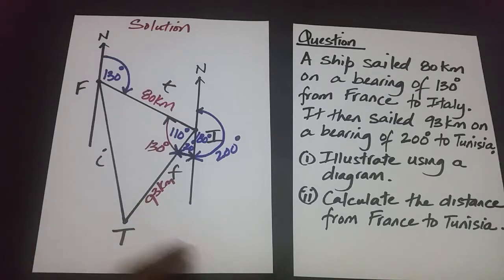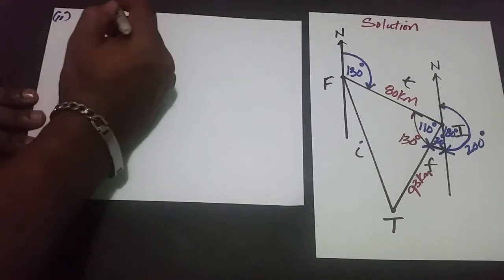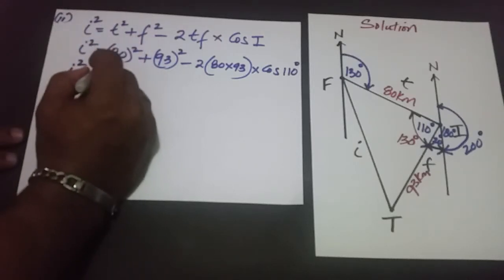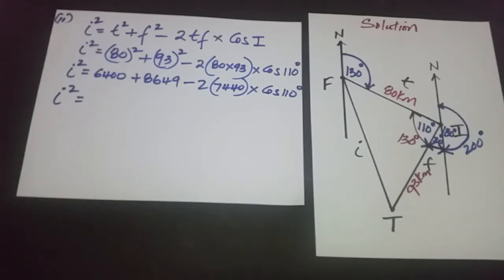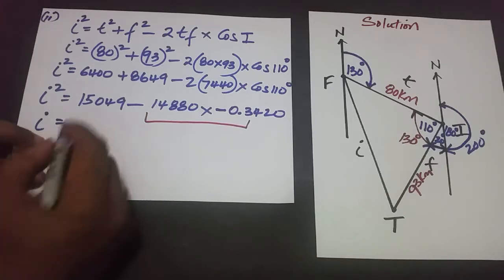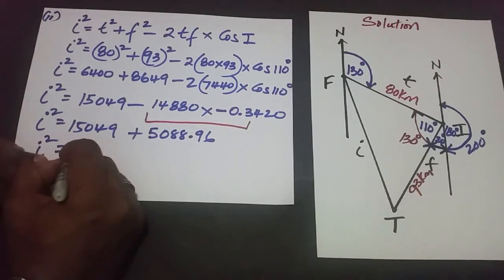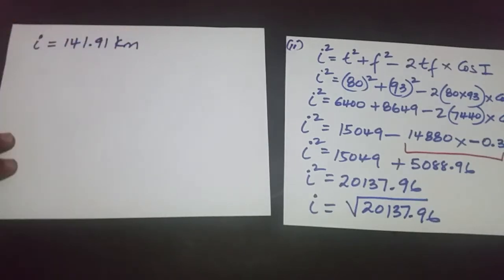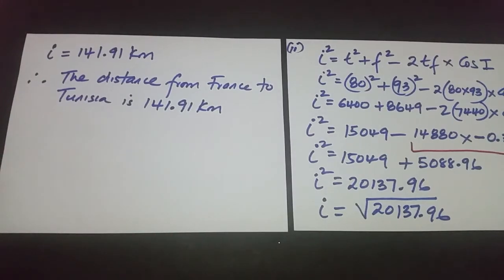Applying Trig Rules in Bearings in Trigonometry: Solution to a question - part 2